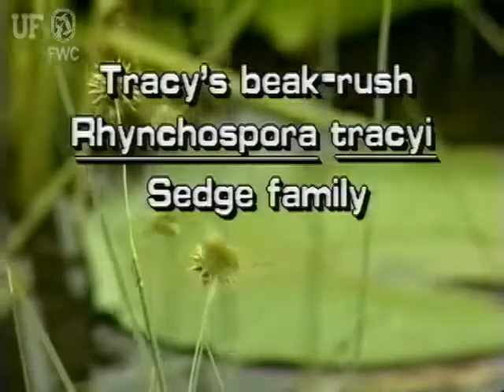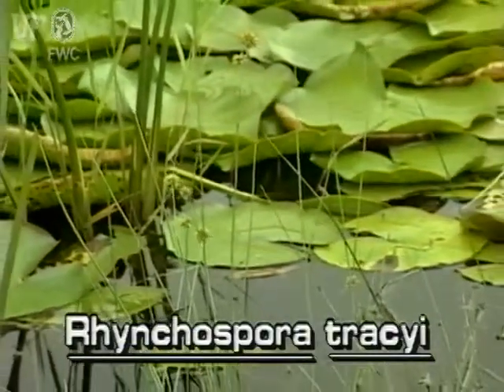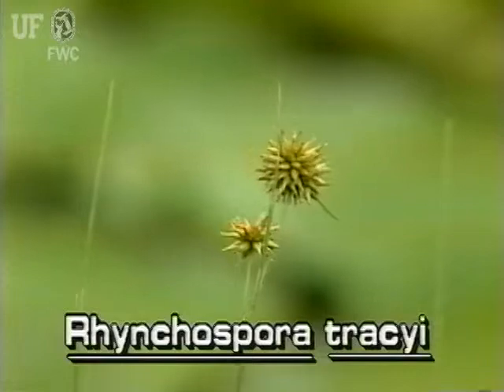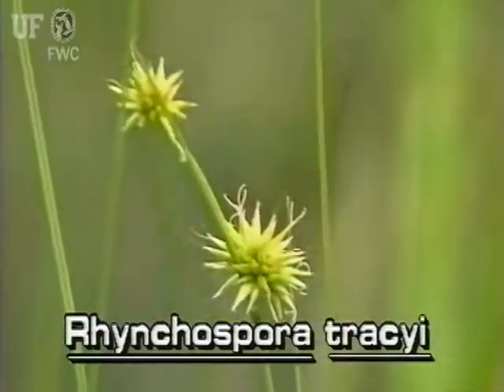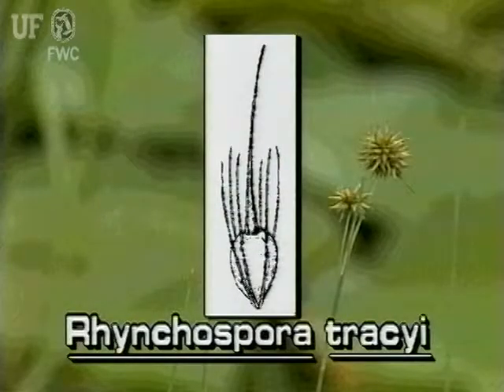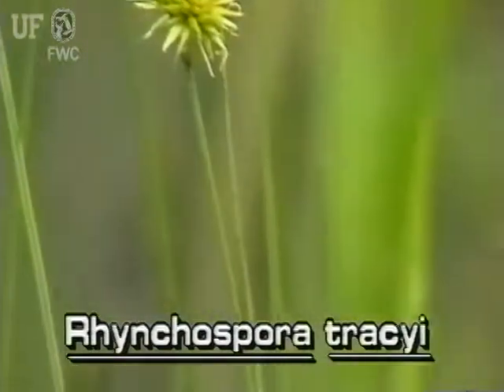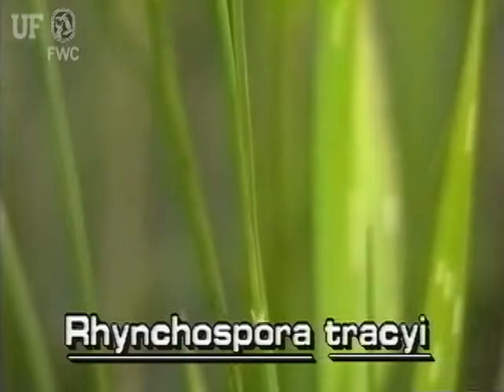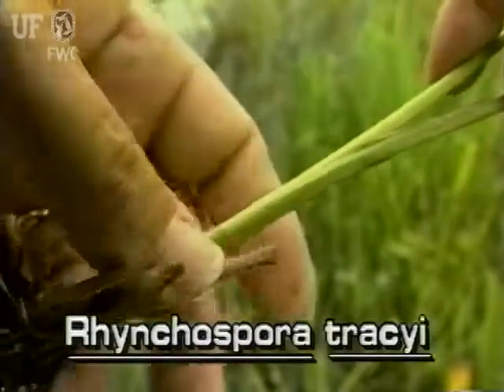Tracy's beakrush (Rhynchospora tracyi)